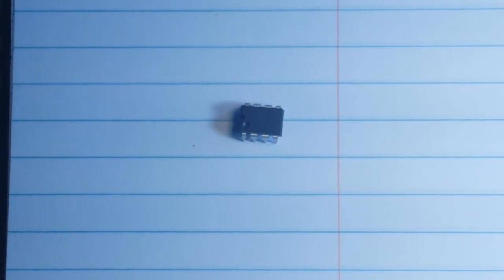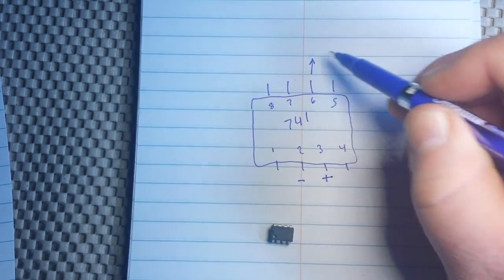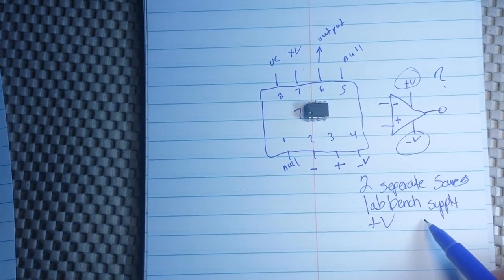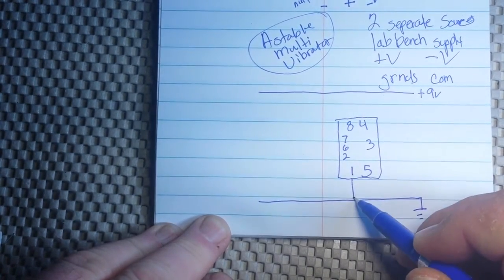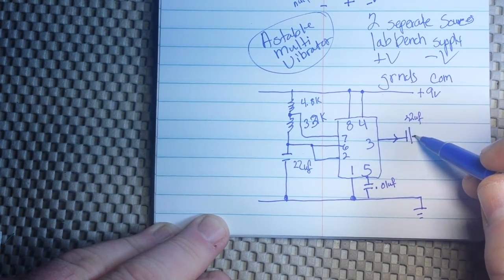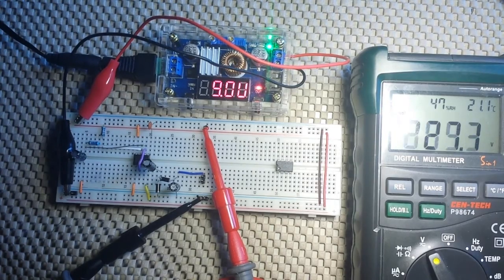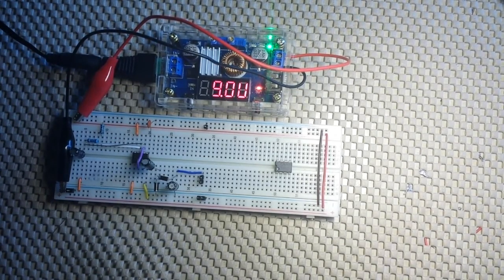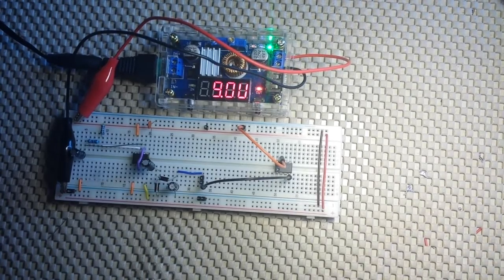555 Negative Power Supply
In this video we use a 555 timer, a couple of capacitors and a pair of diodes to generate a negative voltage that can be used to drive a 740 opamp.